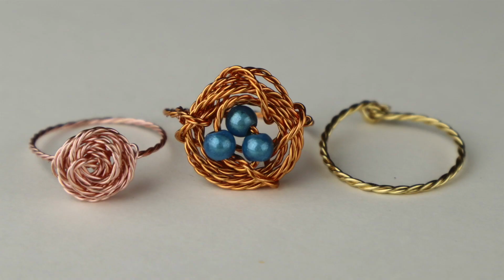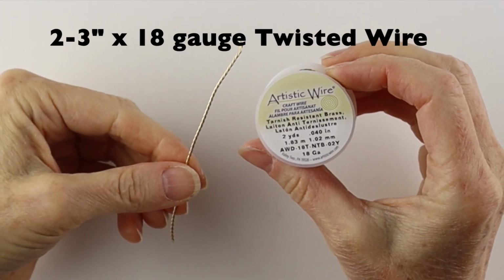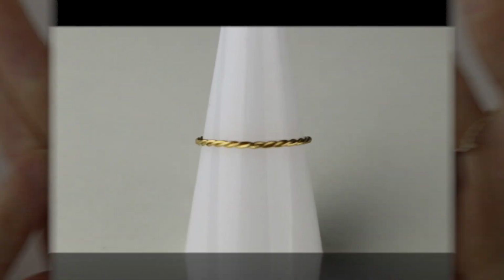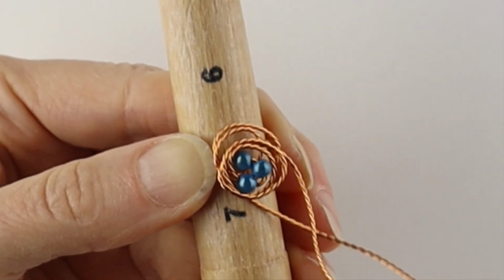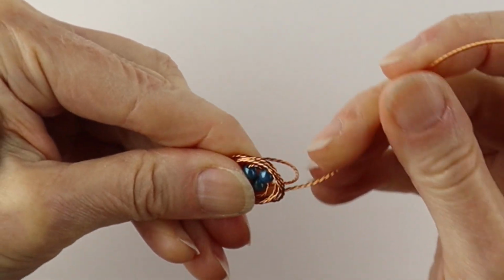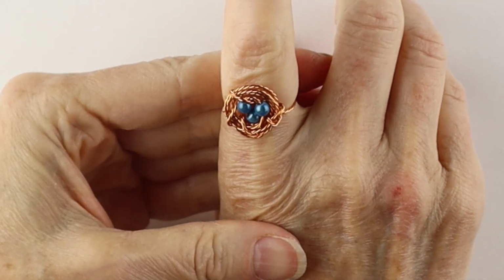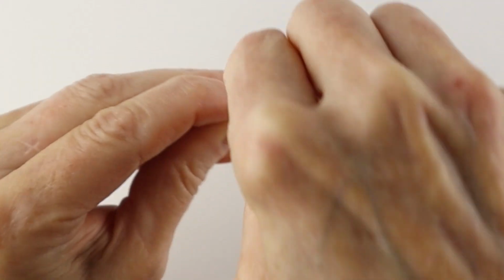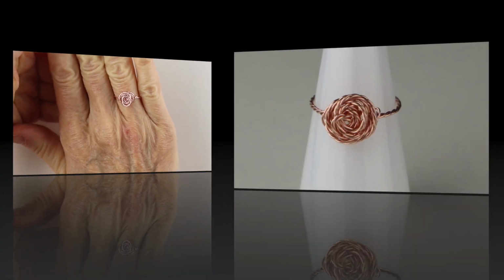Easy Twisted Wire Rings // Tip Tuesday Jewelry Making Tutorial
Purchase Beadalon 5-hole Wire Twister

Please note tutorials are for personal use. All designs in my Heather Boyd Wire Etsy shop are copyright-protected and may not be reproduced. Thank you for your appreciation of my work.